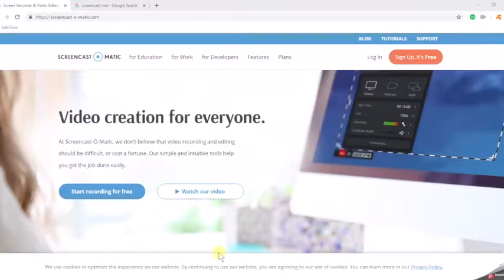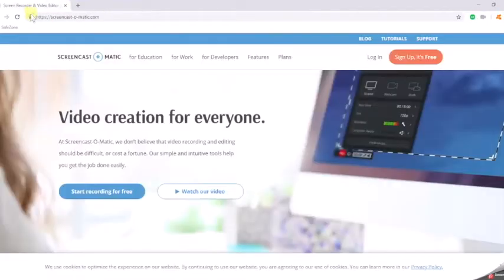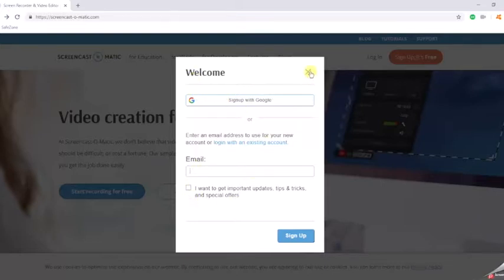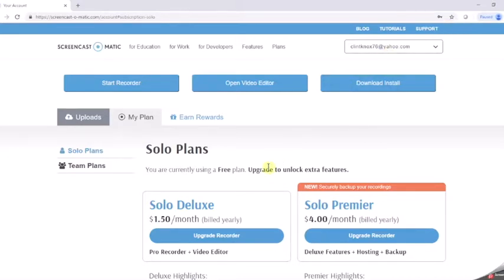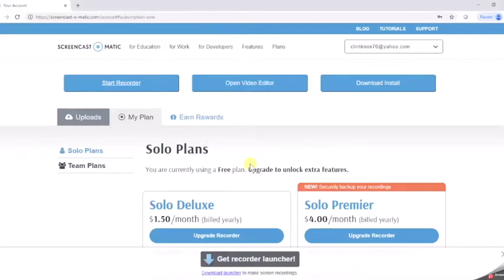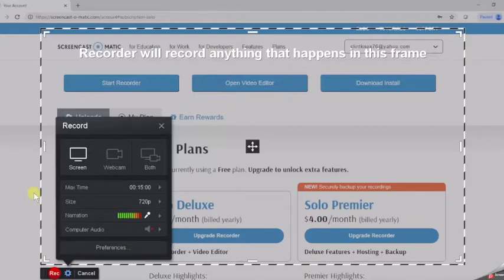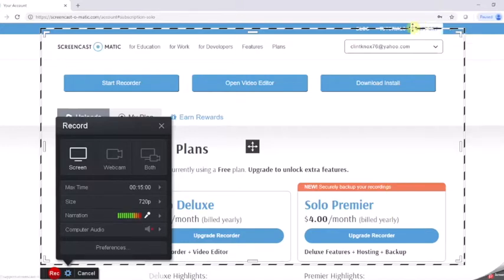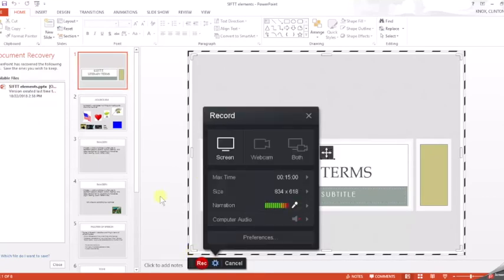Screencast o matic Tutorial 1